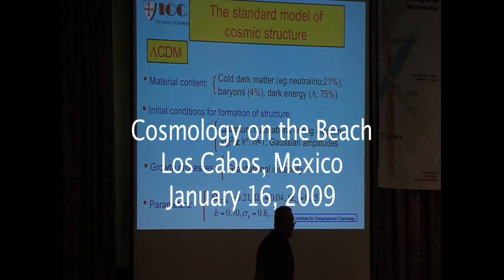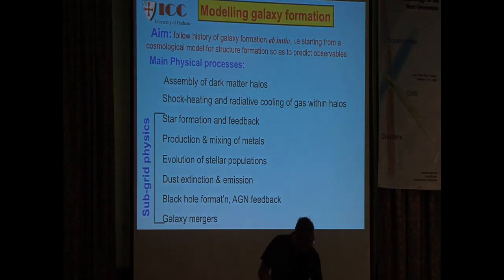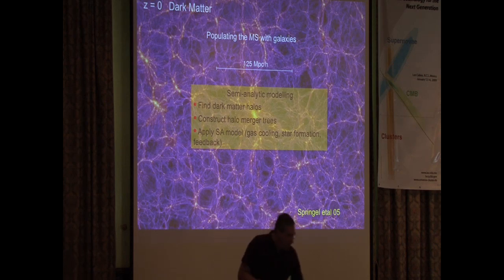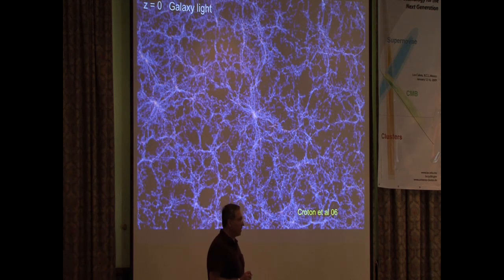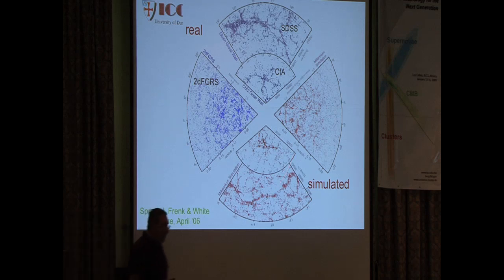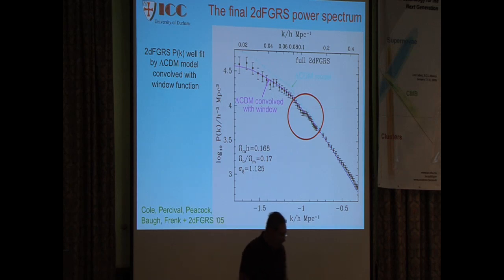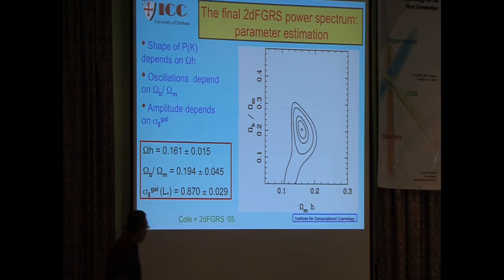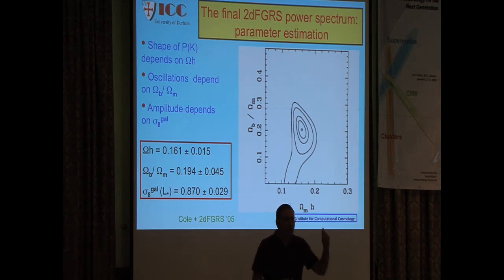Cosmology on the Beach - Carlos Frenk, Lecture 3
The lecture was delivered as part of the "Cosmology at the Beach" winter school organized by Berkeley Lab's George Smoot in Los Cabos, Mexico from Jan. 12-16, 2009.